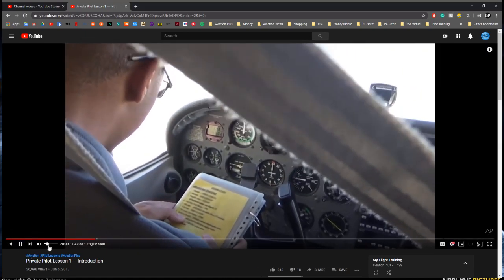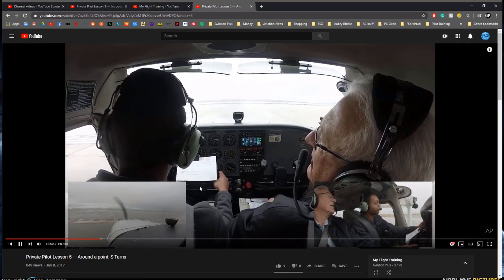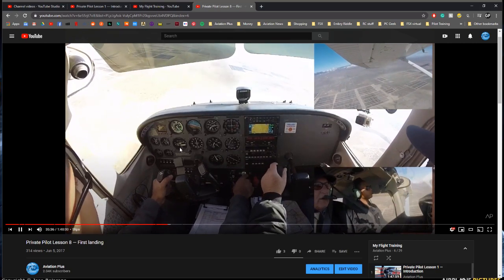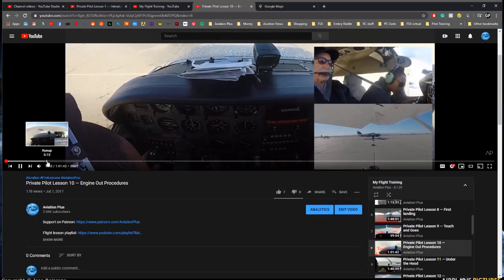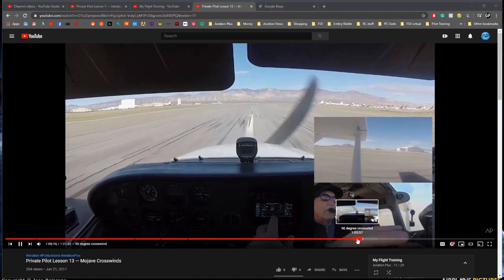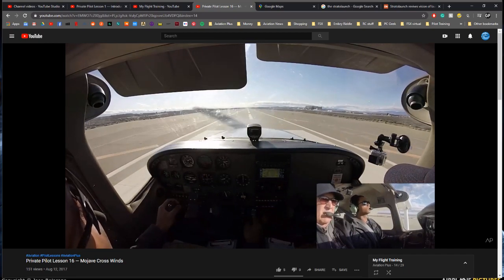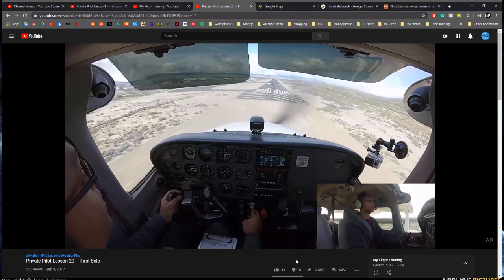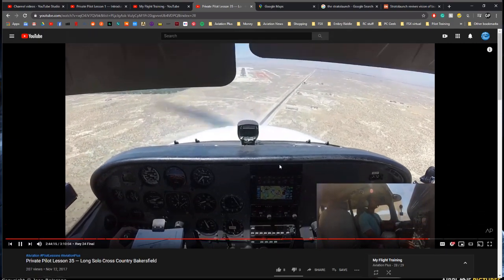Talking about my Pilot Training - Ask Me Questions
Live stream

AviationPlusOne@gmail